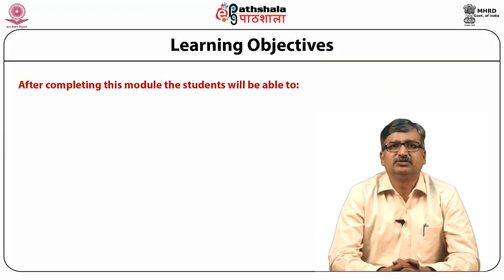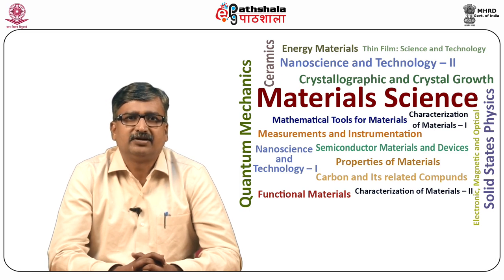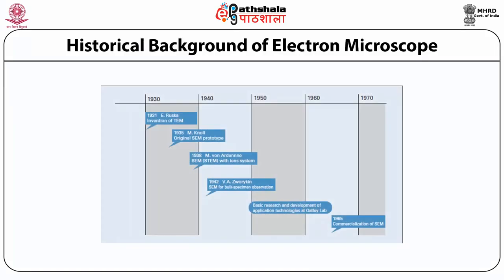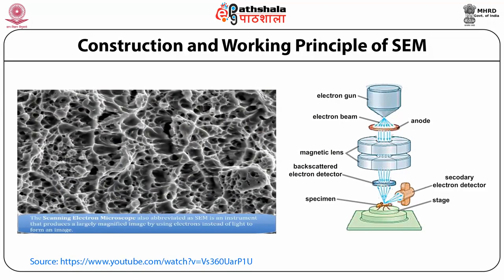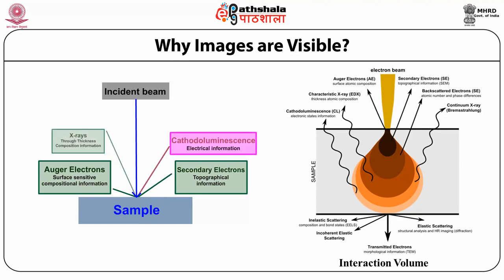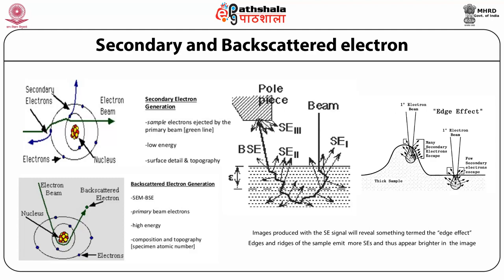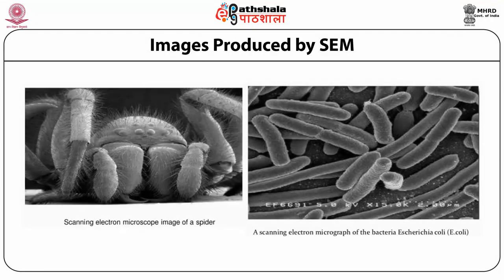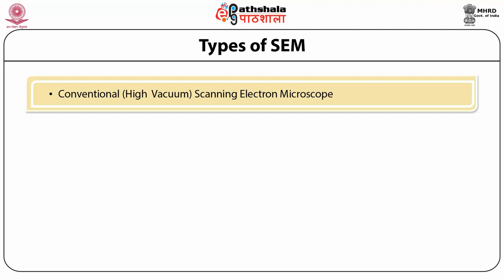M-6.1 High Resolution Transmission Electron Microscopy (HRTEM)